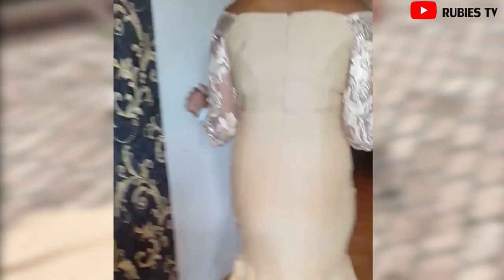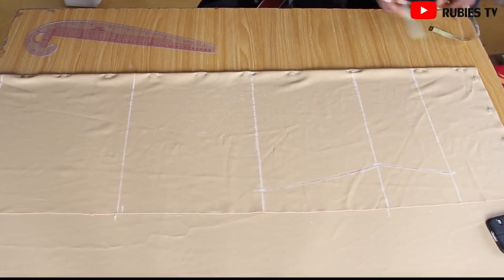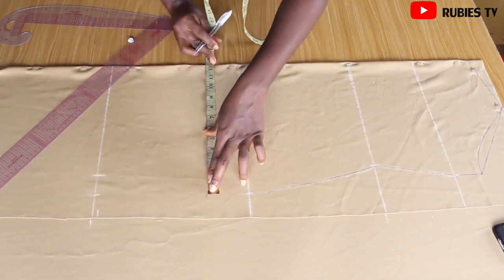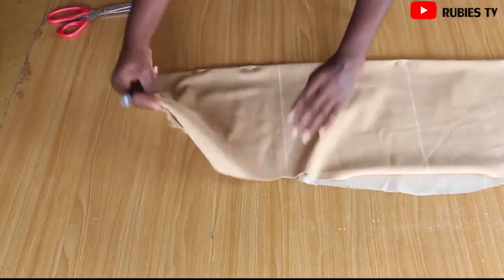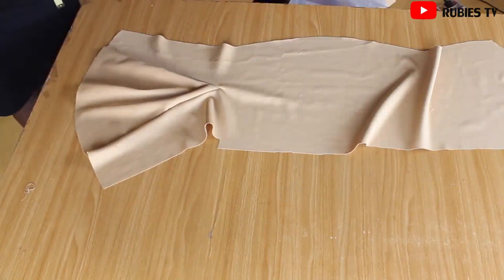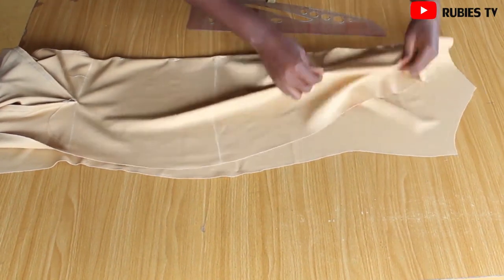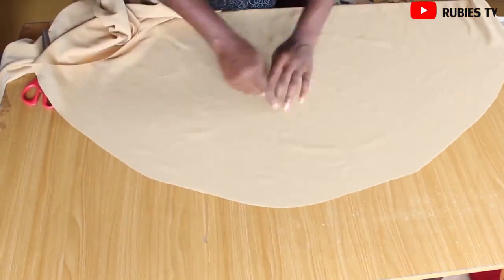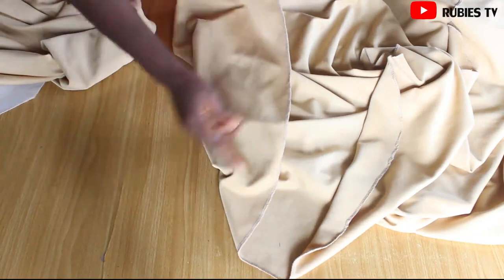How to make a mermaid dress/ no waist line cut/ easy project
In this video i will show you my design process on  how to make a mermaid dress with train, step by step. let me know what you think and if you are going to try it out, tell me in the comment section below.This is a diy cowl neckline tutorial for beginners. In this video a detailed tutorial on how to make a  cowl neckline dress for beginners

MATERIALS USED
4.5 yards of crepe fabric
1 yard of lace fabric
1.5 yards of lining
tape measure
tailors chalk
armhole curve
straight ruler
hip curve
scissors
pins
sewing machine

palaceofrubies
rubies tv